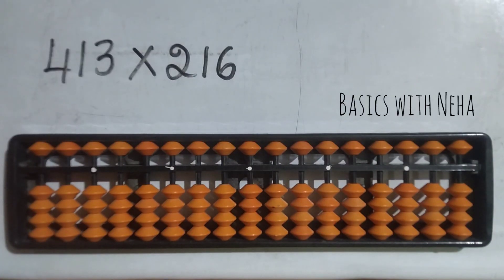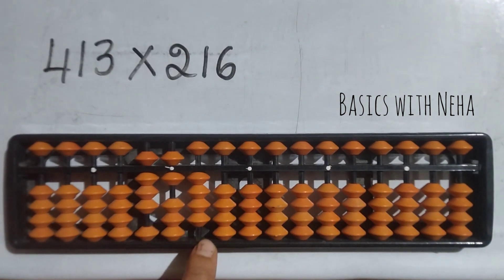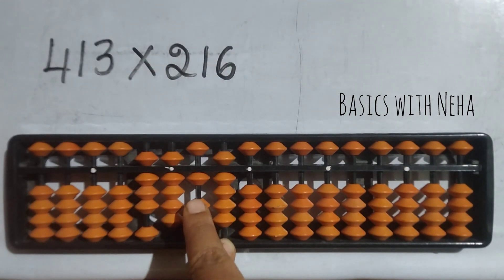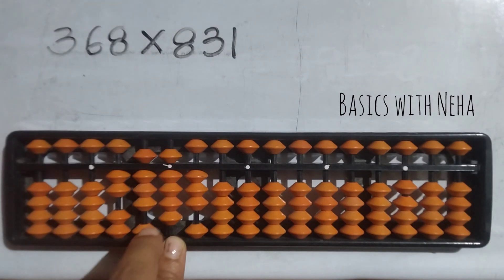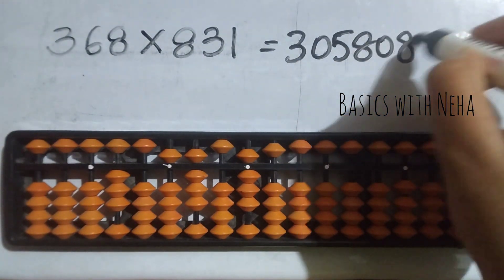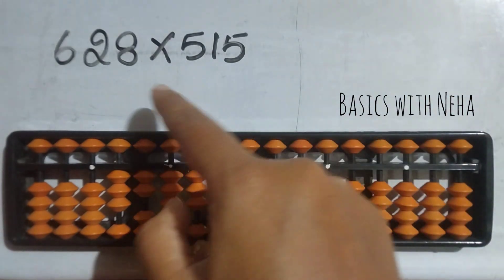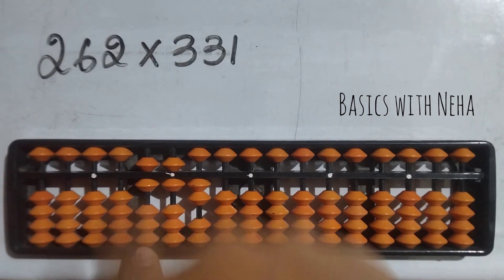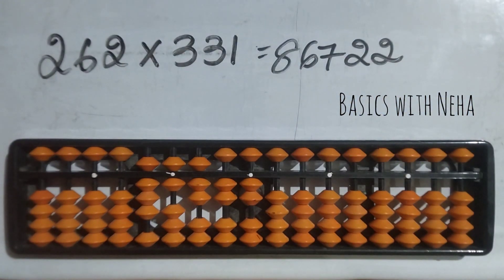Abacus 3 x 3 digit multiplication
Abacus 3x3 digit multiplication, watch the video completely, slow down the speed of the video to understand better. Quick and easy calculation, with practice kids can also visualise. Hope my videos are helping!